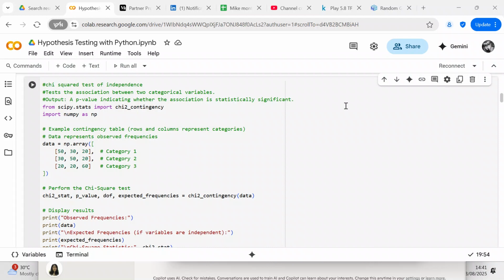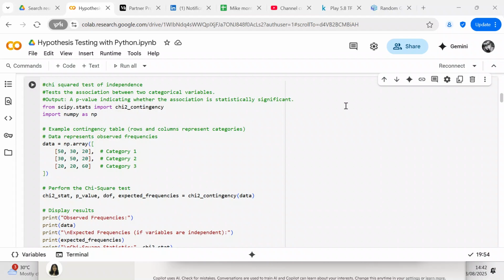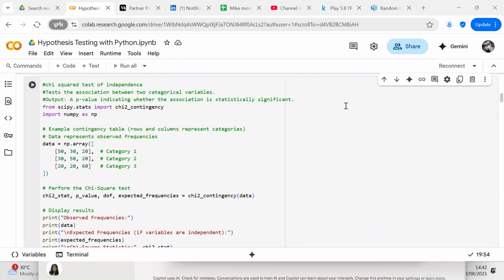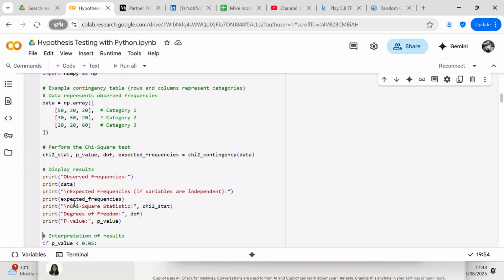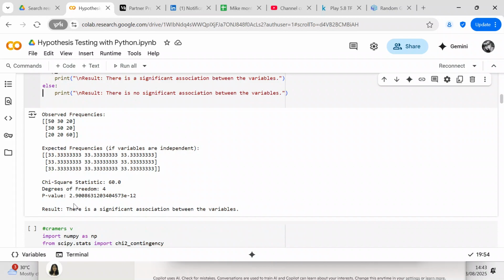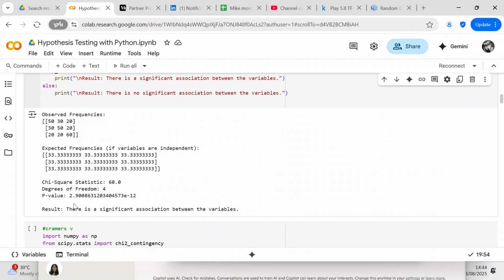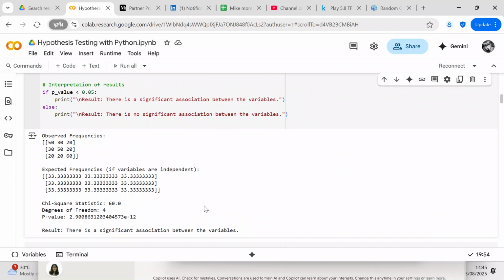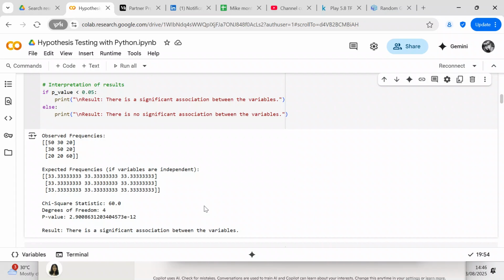Discover the chi squared test of independence with Python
In this video I review the Python code of a program that calculates the chi squared test of independence using the scientific library, scipy.